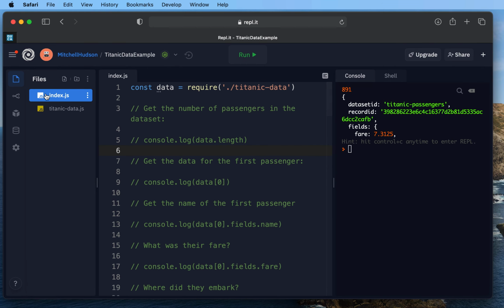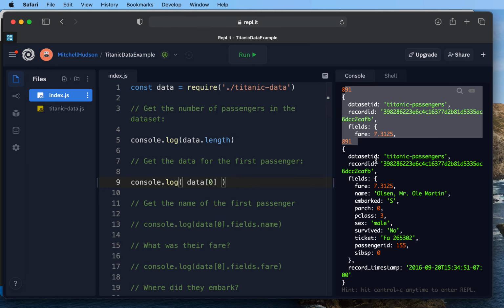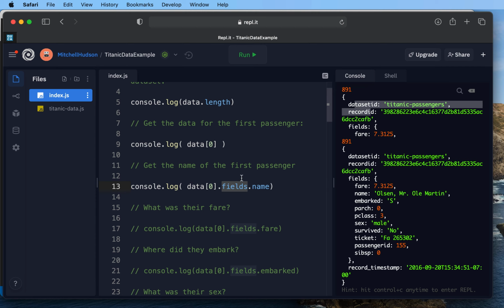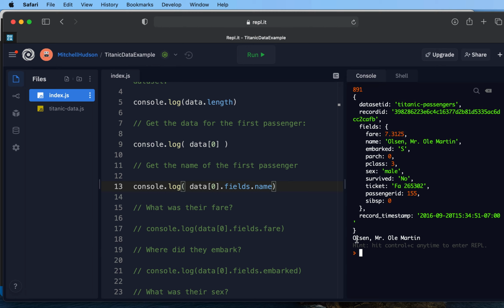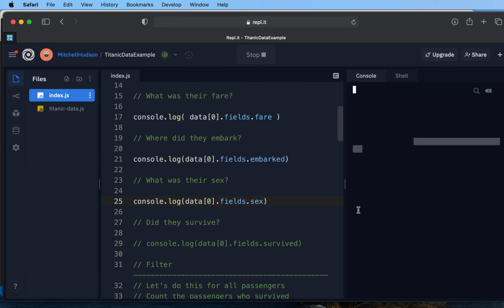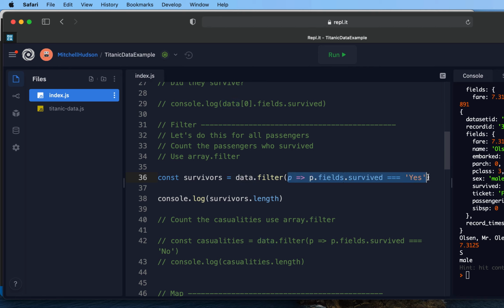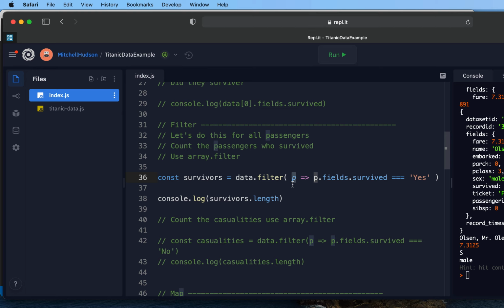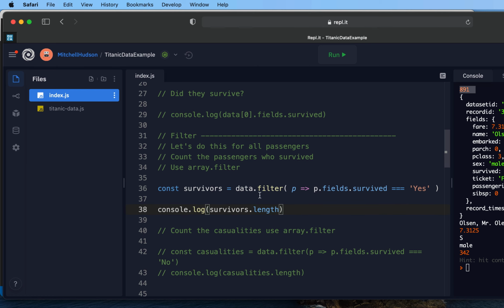02 Titanic Data filter - Learn Data visualization with JavaScript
In this video you will use filter to filter data from the Titanic Dataset.